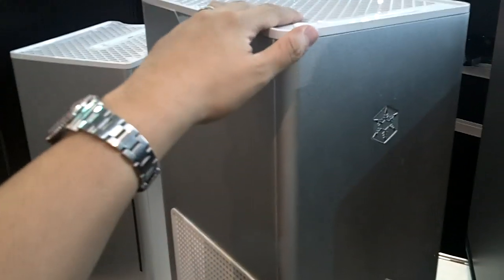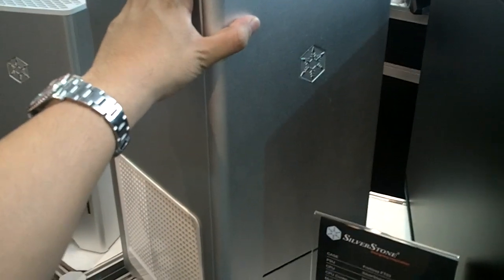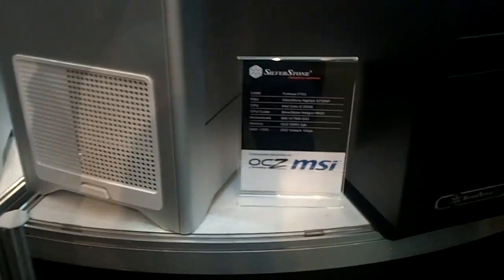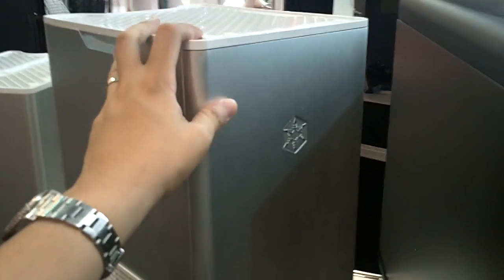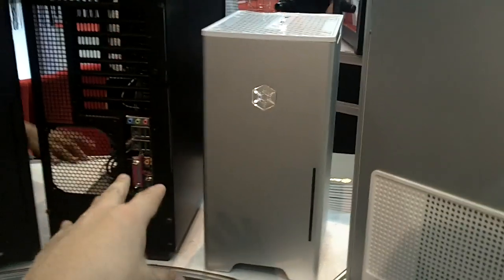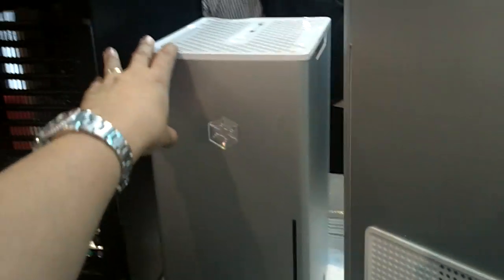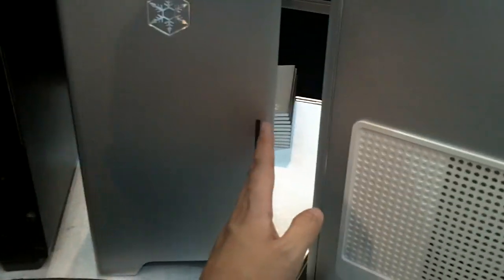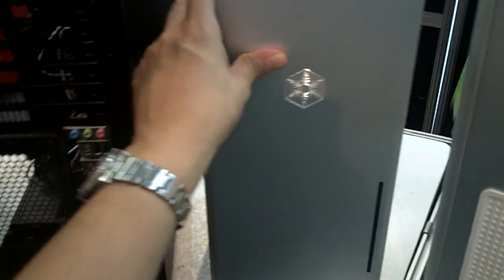SilverStone Fortress 03 Mini Unveiled @ Computex 2012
The FTO3 is one of the most unique cases every designed by Silverstone,  Now they made a mini version of it. Tech it out!